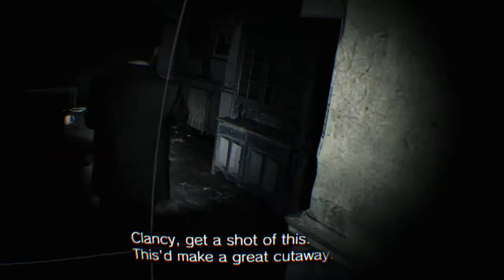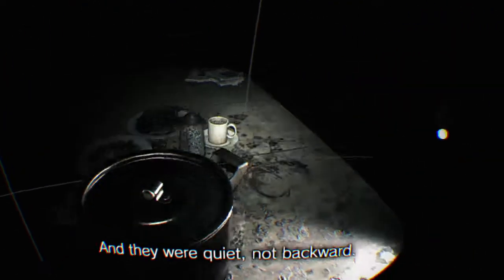Resident Evil 7 Demo VR